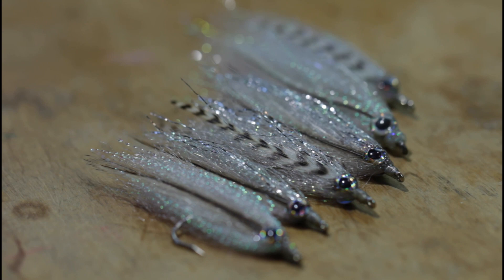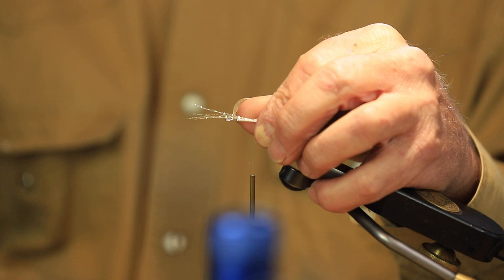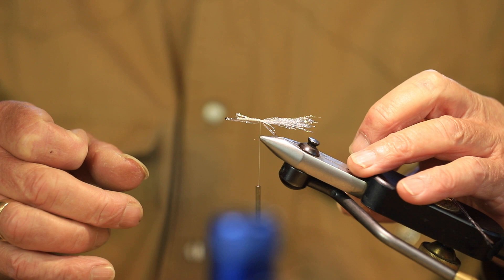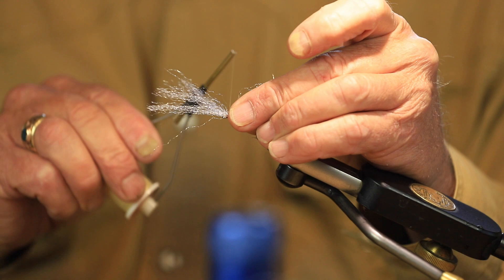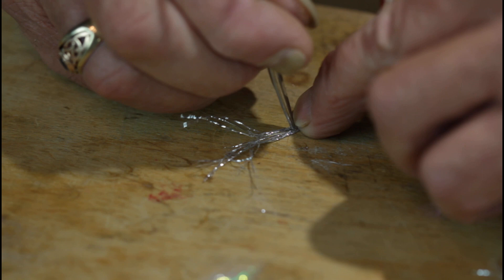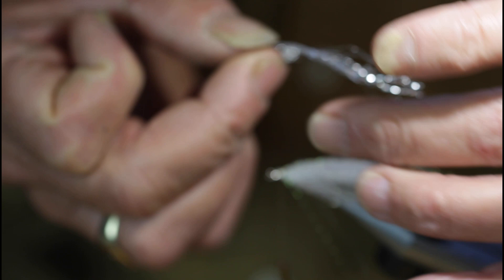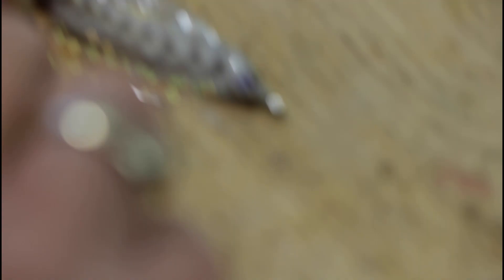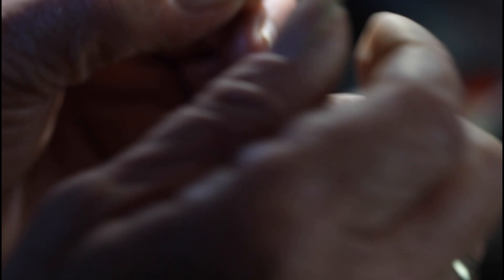Davy Wotton's Threadfin Shad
Big fish keep eating little fish no matter where you are in the world. Master tyer Davy Wotton shows his Threadfin Shad imitation, a great pattern for one of the key forage species in lakes and rivers across the South East US. Trout, bass, and stripers all key in on these prolific small silvery fish. If you don't tie buy the Davy Wotton Threadfin Shad

Materials List

FLAT DIAMOND BRAID
FLYMEN FISHING CO LIVING EYES
PEARLESCENT NAIL POLISH
LOON UV THIN FLY FINISH